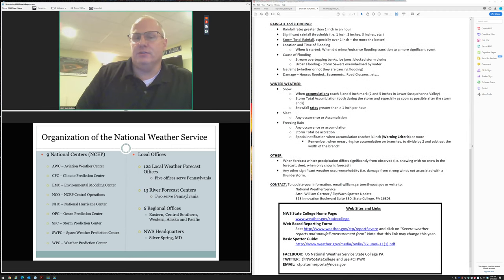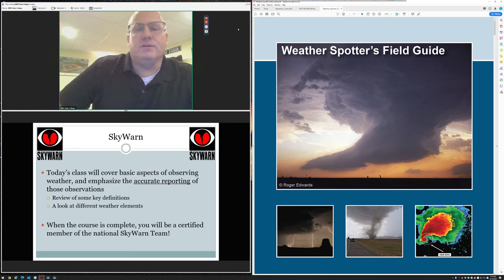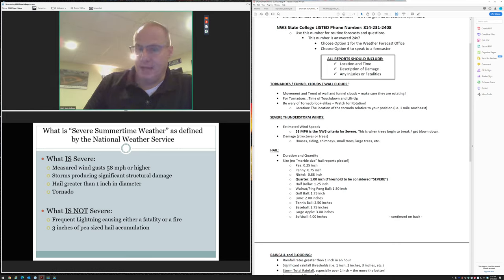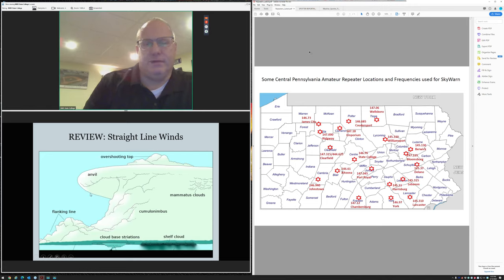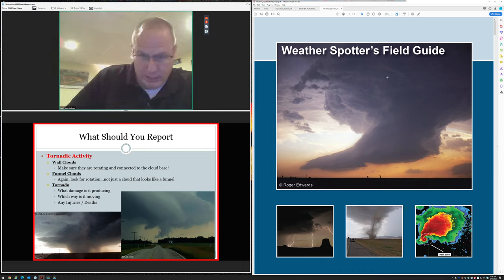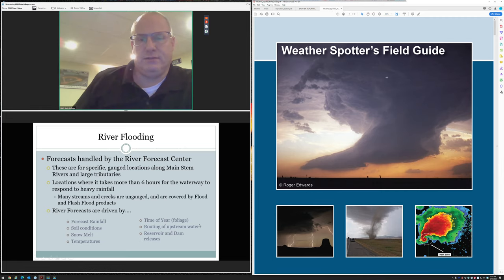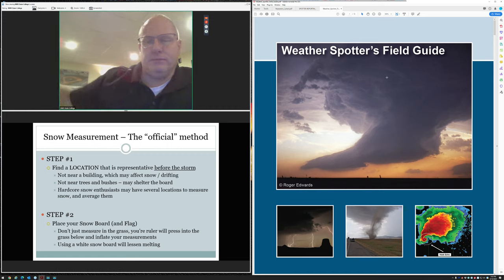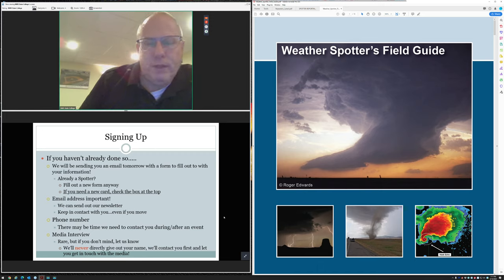NWS State College Skywarn Training Virtual Lecture 4-14-2020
This is a recording of the NWS Skywarn Training Virtual Lecture on 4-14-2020 from State College, PA